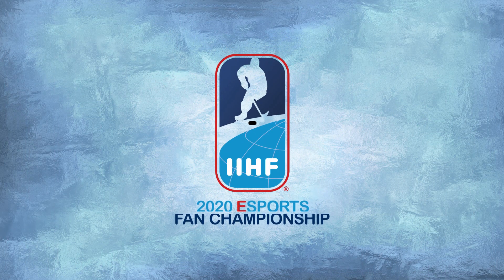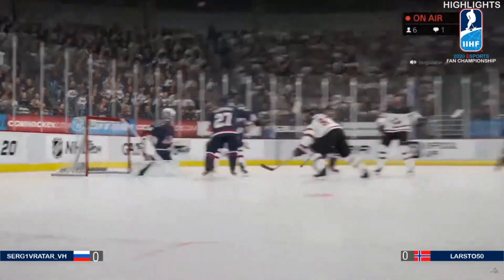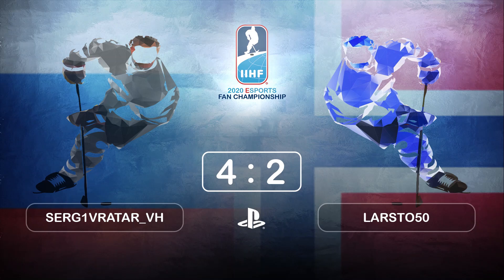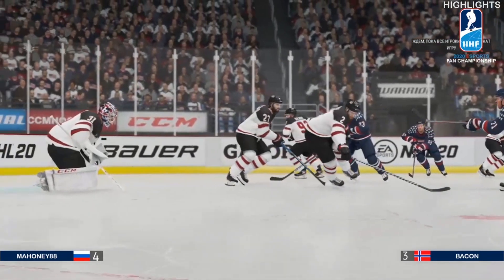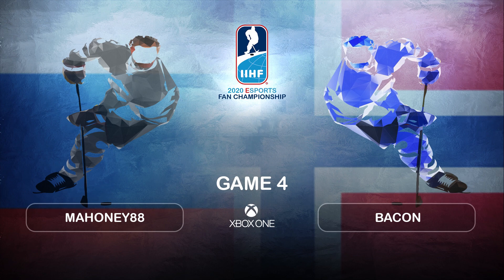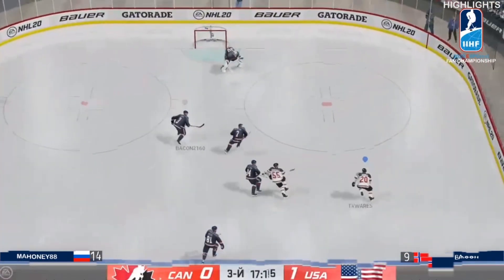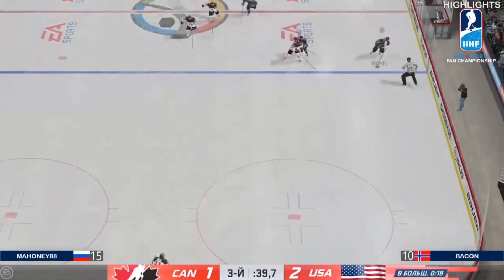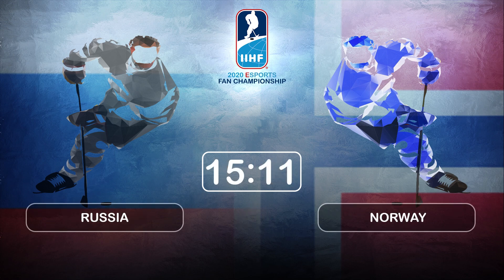HIGHLIGHTS: Russia vs. Norway | 2020 IIHF Esports Fan Championship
The IIHF is proud the bring you the IIHF Ice Hockey World Championship!